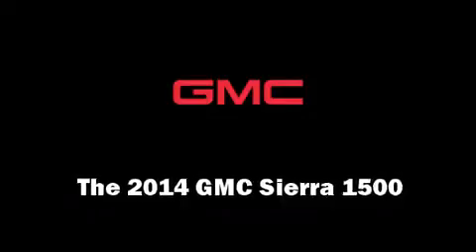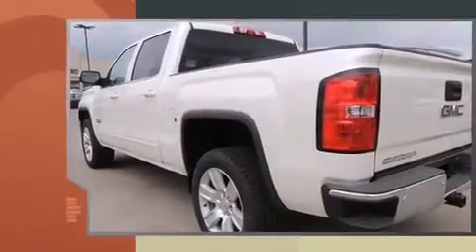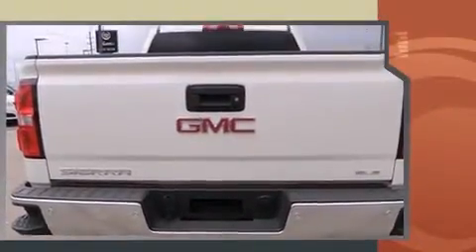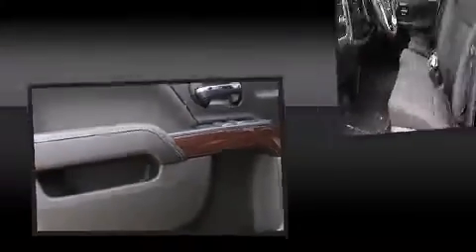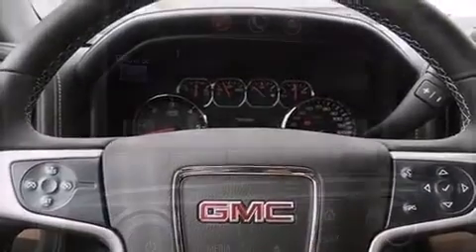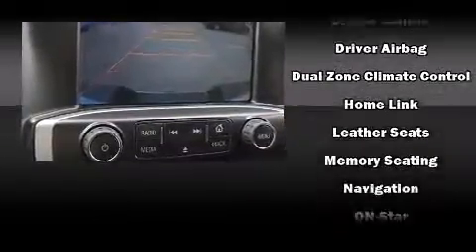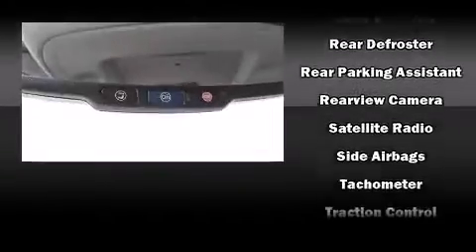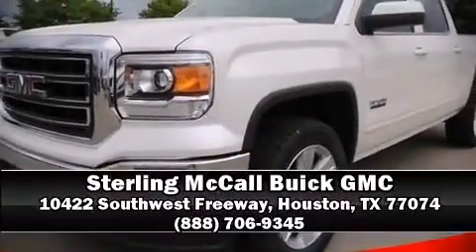2014 GMC Sierra 1500 SLE in Houston, TX 77074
10422 Southwest Freeway
Building D

Come test drive this 2014 GMC Sierra 1500. Smooth gearshifts are achieved thanks to the powerful 8 cylinder engine, and for added security, dynamic Stability Control supplements the drivetrain. Top features include a split folding rear seat, front and rear reading lights, a tachometer, variably intermittent wipers, a rear step bumper, fully automatic headlights, power windows, and remote keyless entry. Premium sound drives 6 speakers, providing you and your passengers a sensational audio experience. Passengers are protected by various safety and security features, including: dual front impact airbags, front SIDE impact airbags, traction control, a panic alarm, onStar, and 4 wheel disc brakes with ABS. We'd also be happy to help you arrange financing for your vehicle. Please don't hesitate to give us a call.